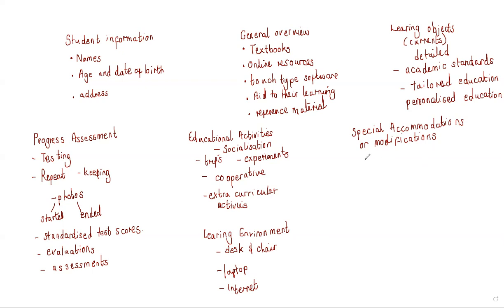Things to include on your home education report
This video was created to help parents or caregivers understand what they need to include in their home education report.

By no means am I implying that Local educational authorities are correct in asking for this information but if you choose to accept or decline a visit I would suggest that you send a report and an education philosophy.